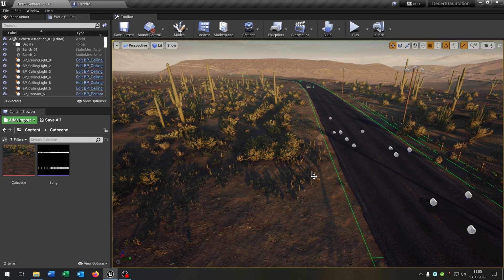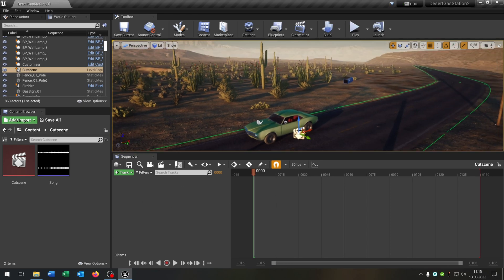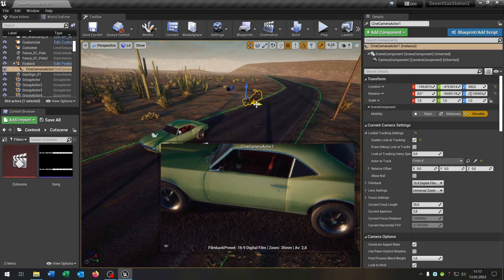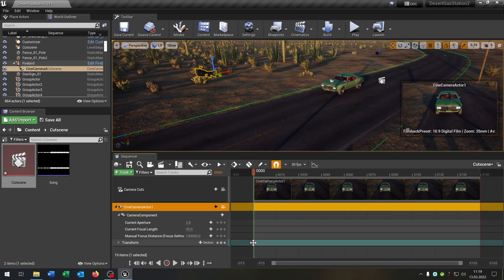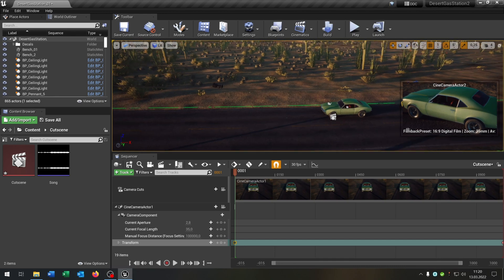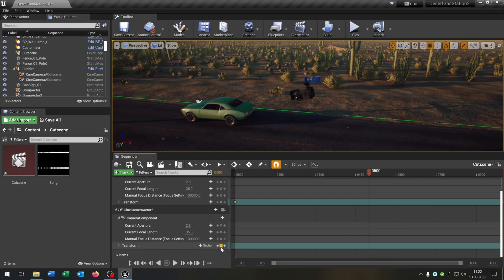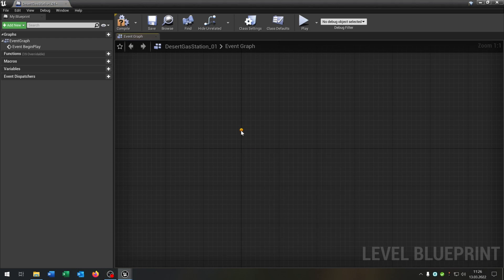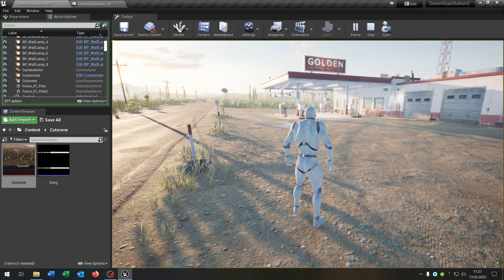Unreal Engine Cutscene Tutorial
Hello everyone. This is a quick Tutorial, how to create a Cutscene.